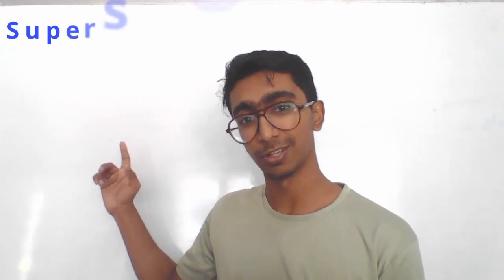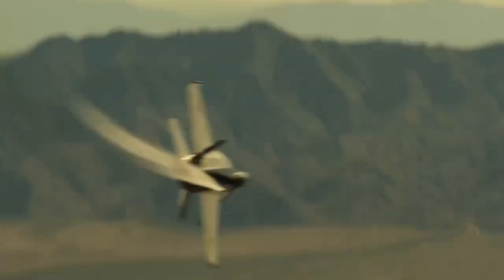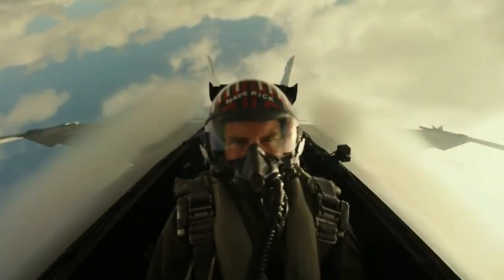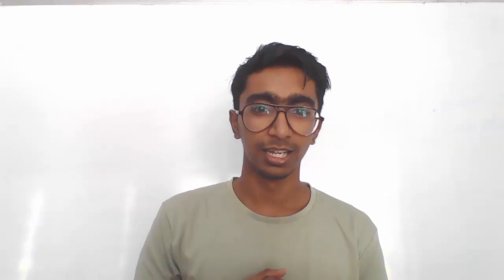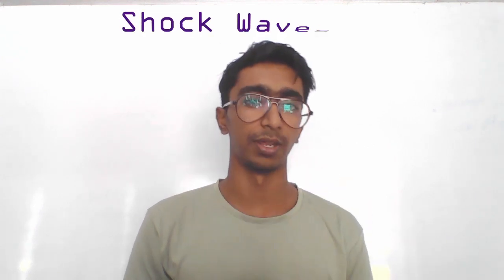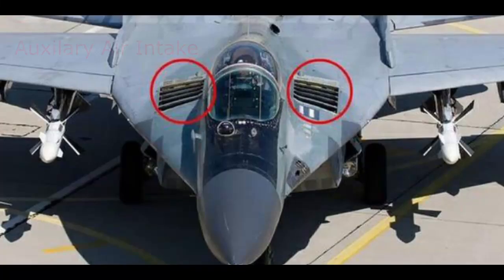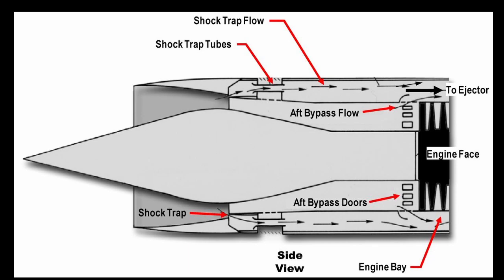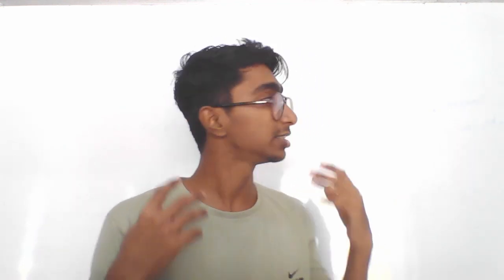Supersonic Inlets I Air Breathing Propulsion I By Dheeraj Chawda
This is video I have explained about Supersonic inlets, its working , phenomena of shock waves and its starting problem